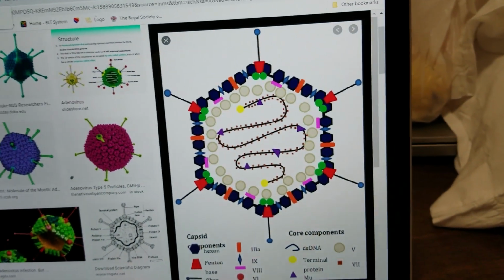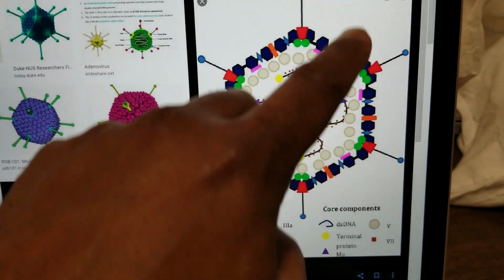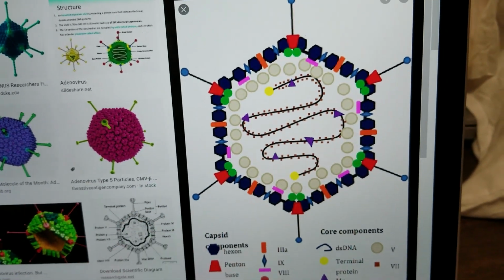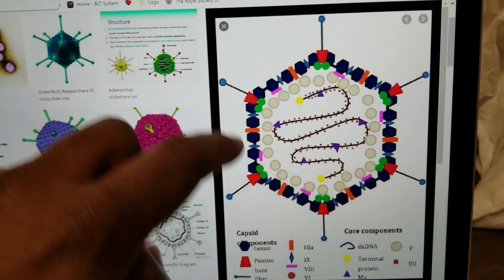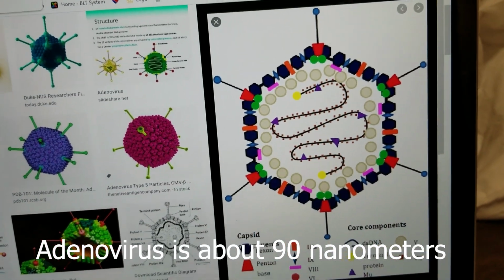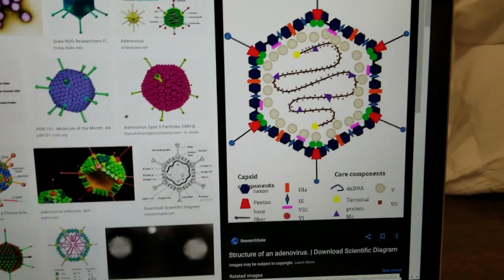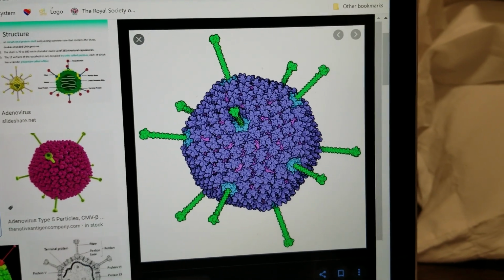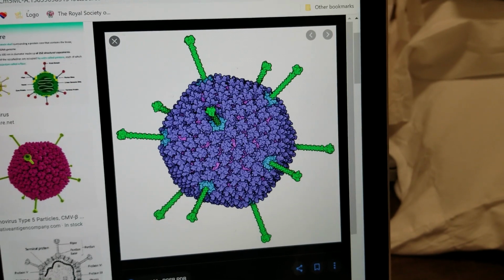61 Coronavirus 2019 | Adenovirus, Animals and Hand Sanitizer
Today is a bit like sitting in a medical school class.  We are covering important information that will add to your foundation of medical knowledge.